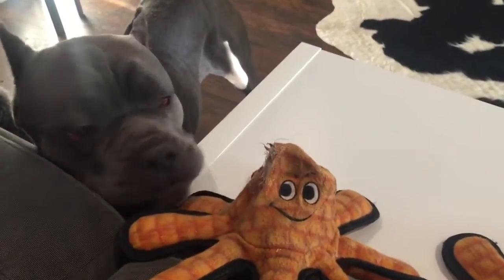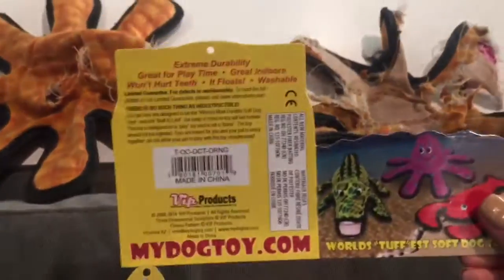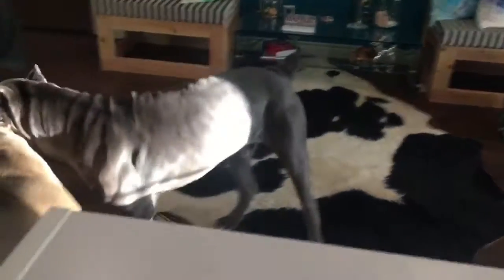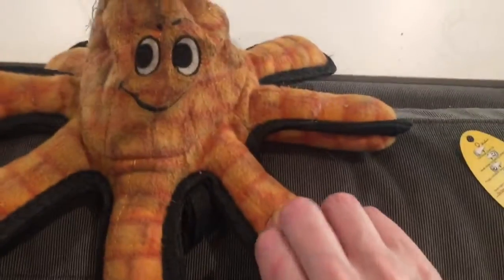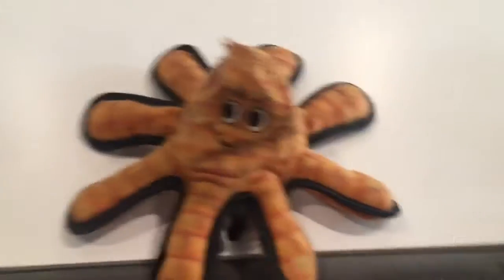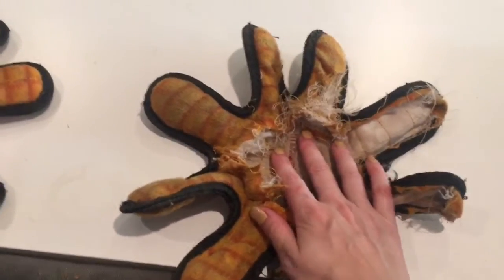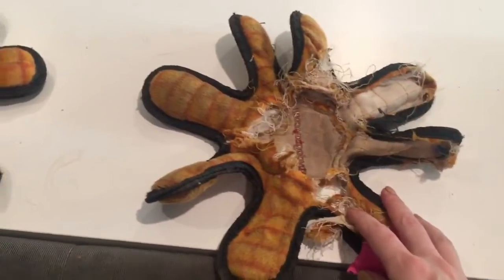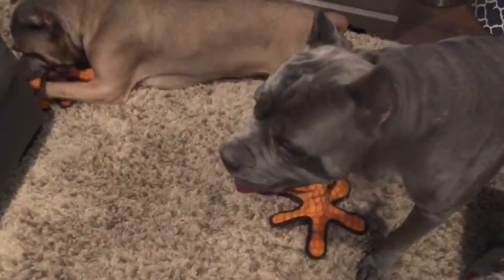Big Dog Toy Review - Tuffy Octopus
Duke and Dutchess do a show and tell of one of their favorite toys.